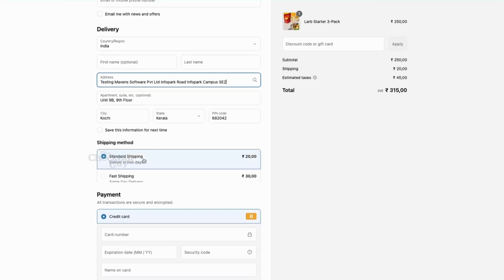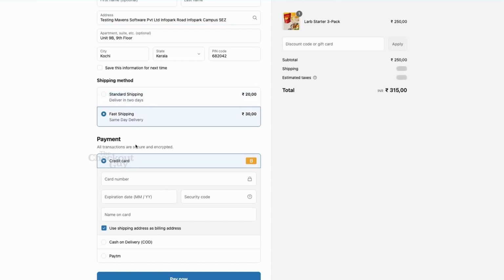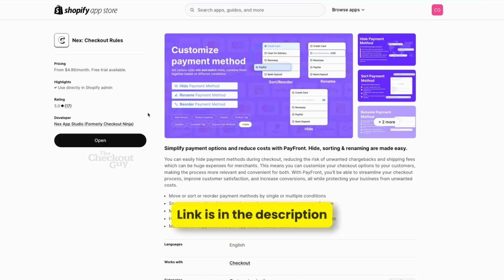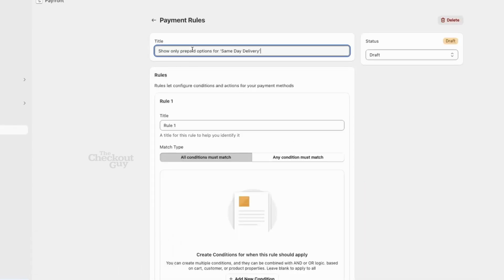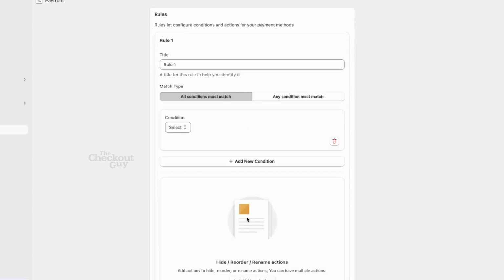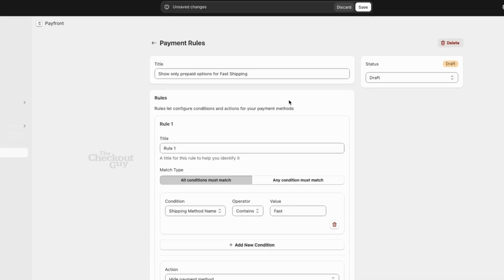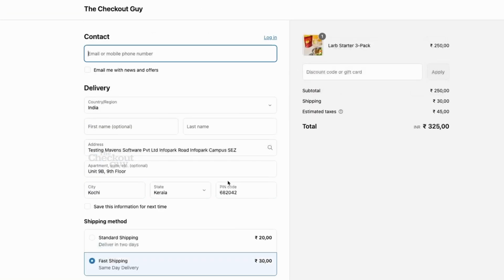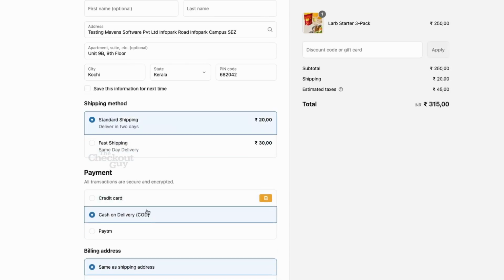Show only prepaid options for ‘Same Day Delivery’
Want to show specific payment methods based on delivery type in your Shopify checkout?

In this tutorial, learn how to automatically display only prepaid options when a customer selects Same Day Delivery—using the Nex Rules app.

0:00 - Introduction
0:10 - What are rules for Shopify checkout
0:27 - Use case: Prepaid for Same Day Delivery
0:41 - Open Nex Rules and create new rule
1:10 - Set delivery condition
1:35 - Choose payment methods to show
1:58 - Testing checkout logic
2:12 - Summary and app link